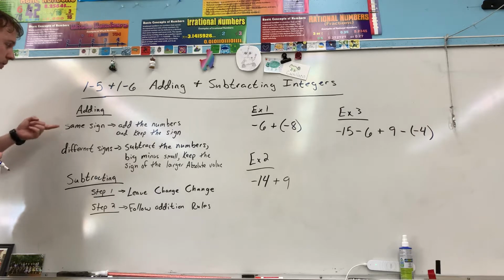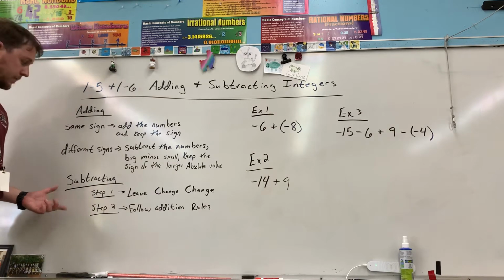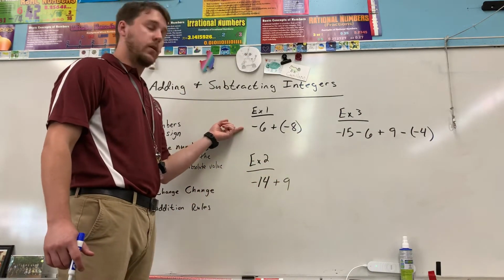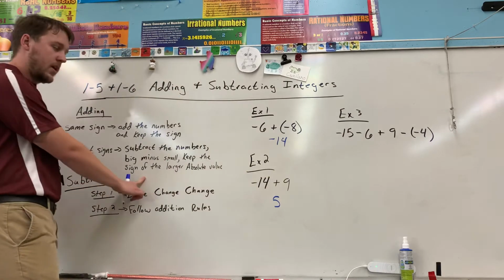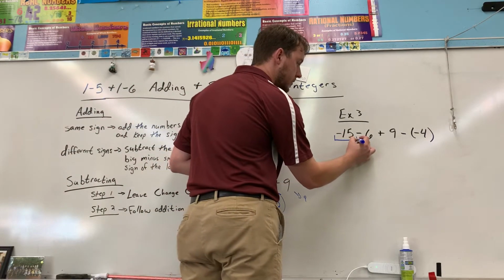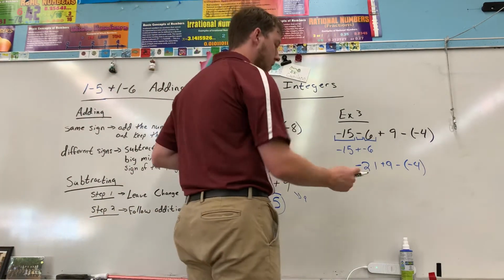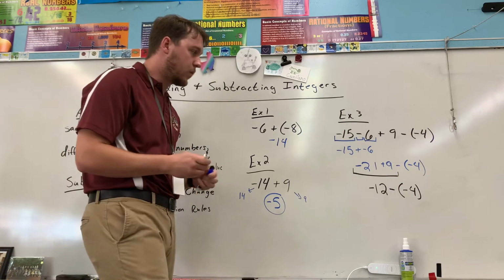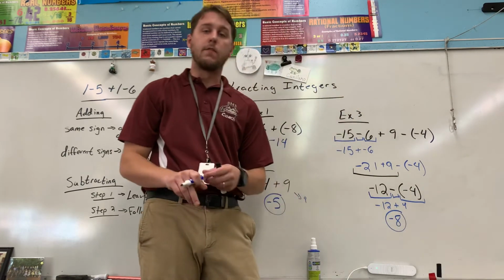1-5/1-6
Lesson 1-5 and 1-6, Adding and Subtracting Integers